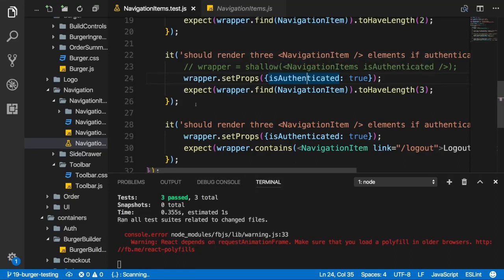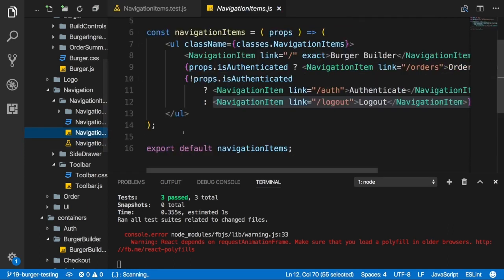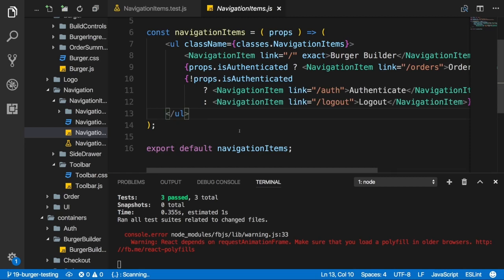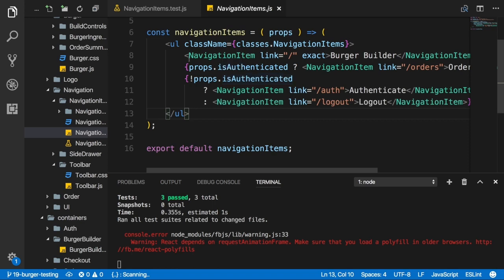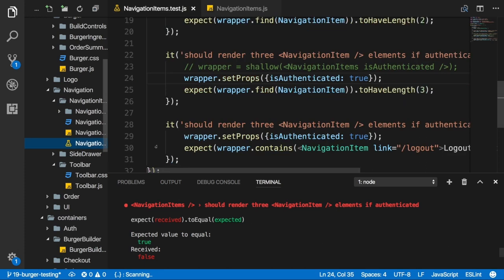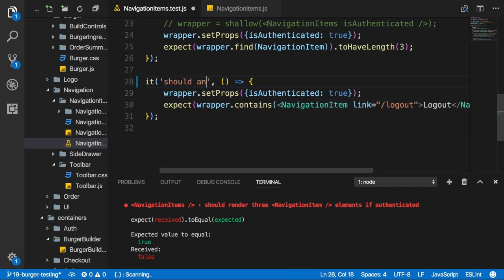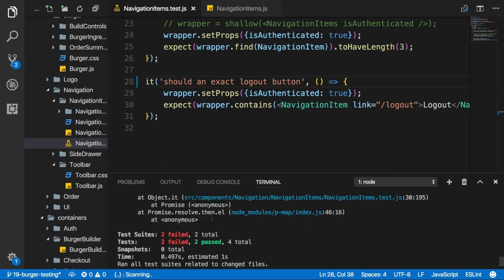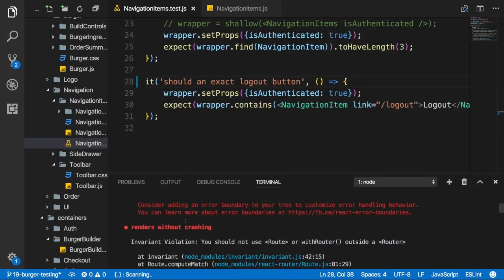testing 08 setting the right testing focus